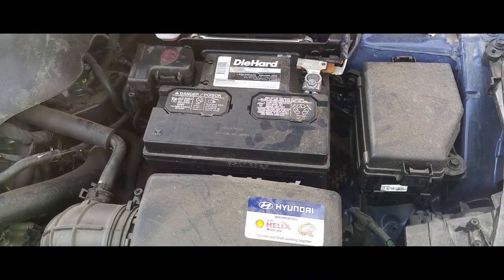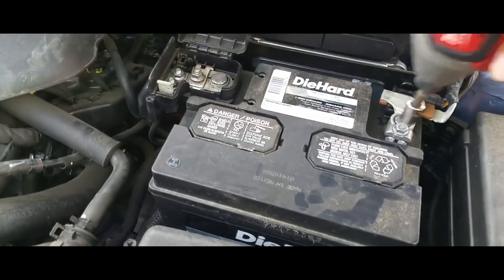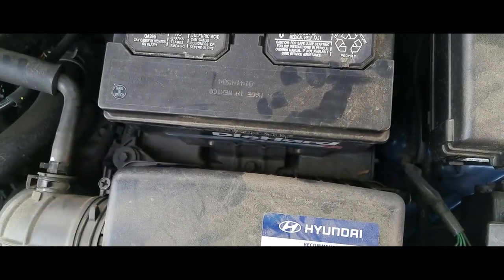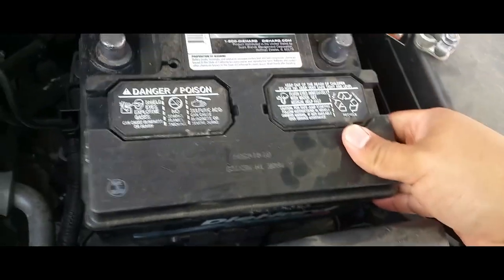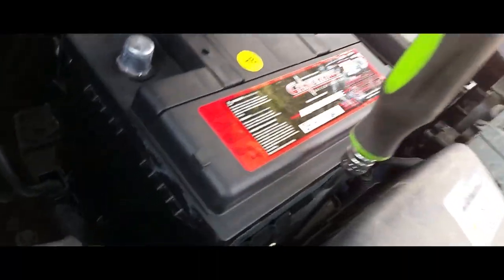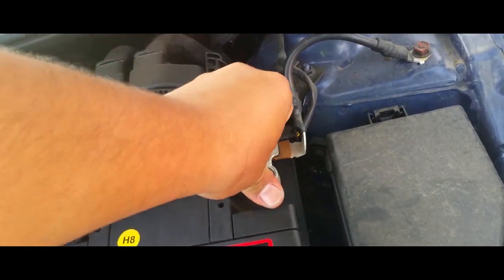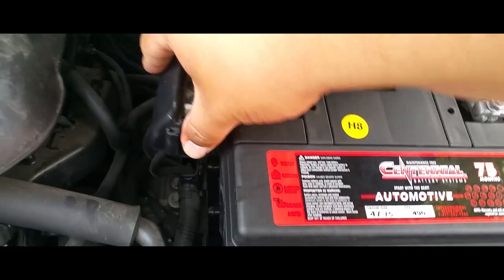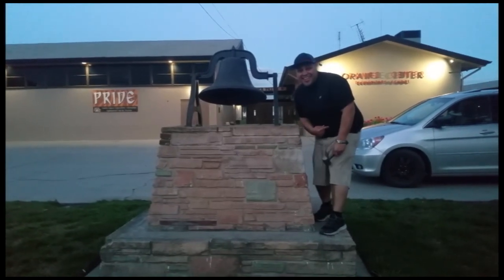How to: Change out and Replace a Battery from a 2016 Hyundai Accent